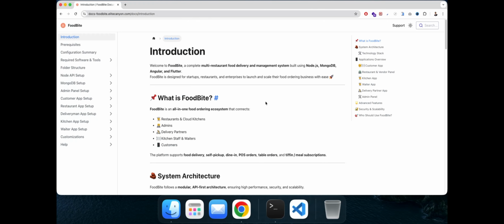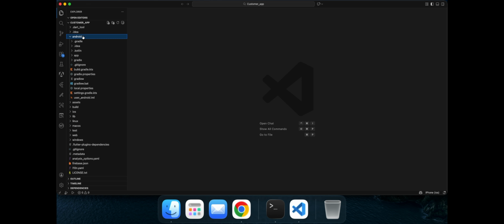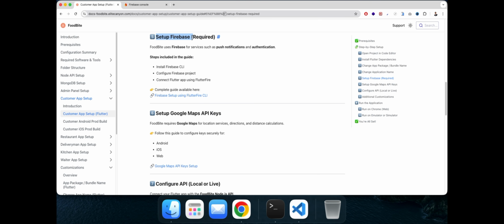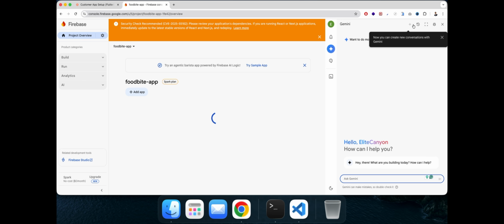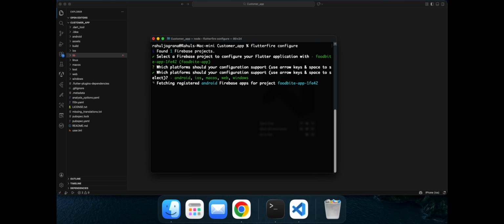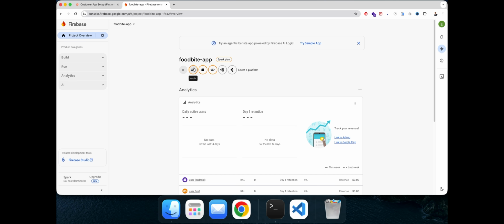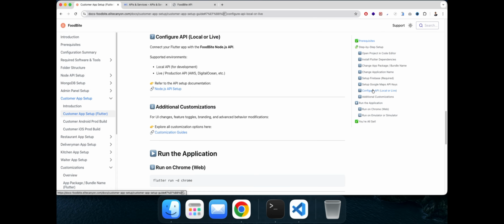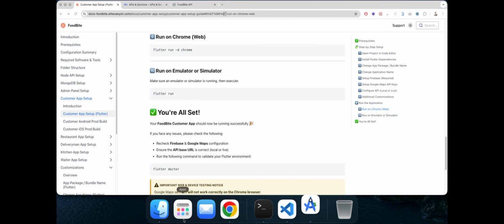Flutter Customer App Setup Locally | FoodBite Guide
Learn how to set up the Flutter Customer App on your local machine for testing and development.
Connect Firebase, configure Google Maps, and link your Node.js & MongoDB API for a fully functional app.
Test on Chrome, emulators, or real devices and make customizations before creating the production build.